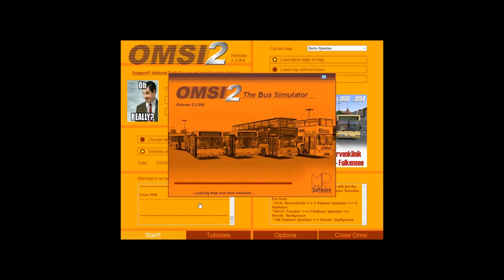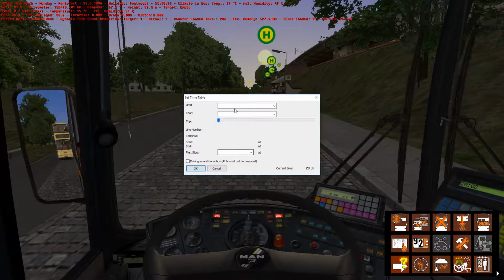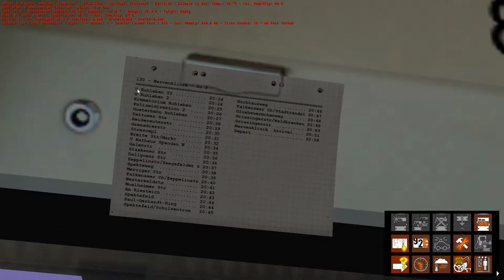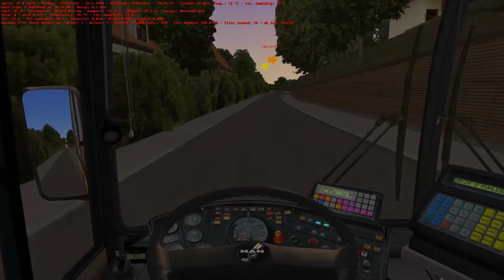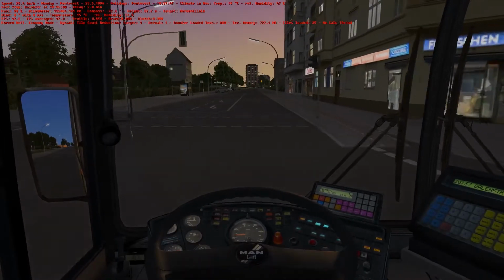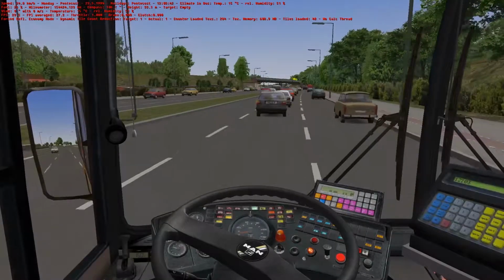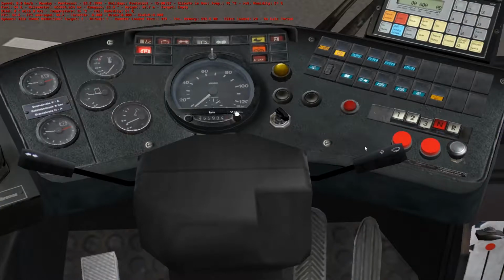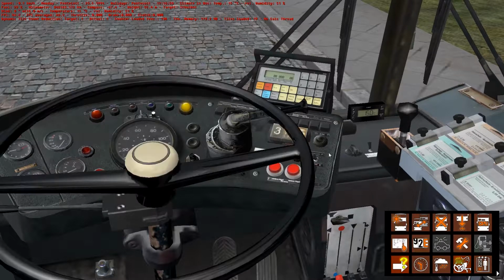LD+ OMSI 2 | The First Journey || in Berlin-Spandau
Hello viewers, following my last Len Diesel Plus video, we now take a look at how to put yourself on a route and run the service. At the end of the video we look at some of the other default buses.

Note that the way to operate ticket, announcement and destination machines are different depending on the operator and the model of the bus. Seperate videos will me made explaining other maps and buses.